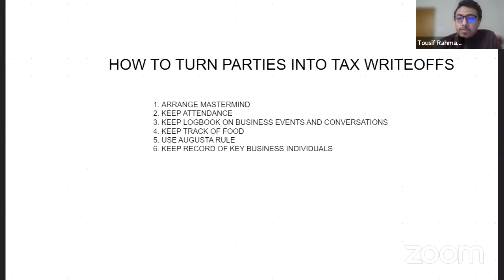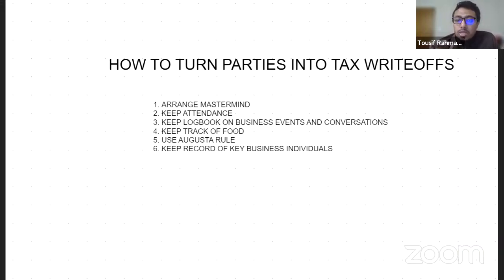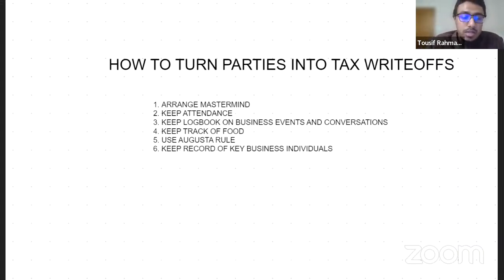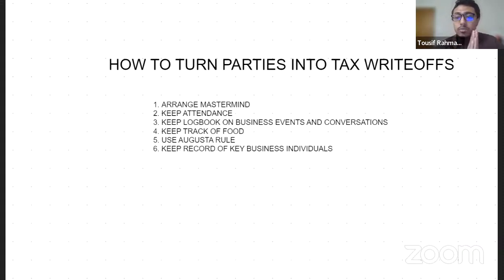HOW TO TURN PARTIES INTO TAX WRITEOFFS: FINANCE MADE EASY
Join us on our Series of Finance Made Easy series where we answer your questions on a simple and concise way.
Today we are discussing HOW TO TURN PARTIES INTO TAX WRITEOFFS
INSTEAD OF THROWING AWAY MONEY FOR THE SOCIAL GATHERINGS, WHY NOT TURN THEM TAX WRITEOFF
HOW TO USE AUGUSTA RULE AND MANY MORE

Help us save $10M this year.
Let's Make More, Keep More, Give More
Feel free to drop any questions you may have.